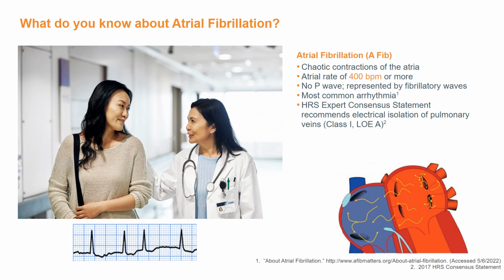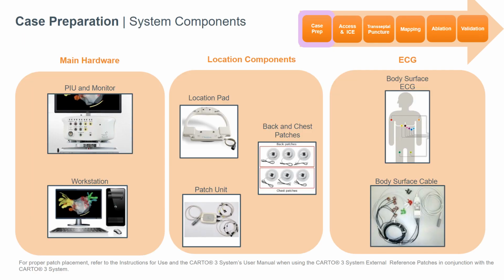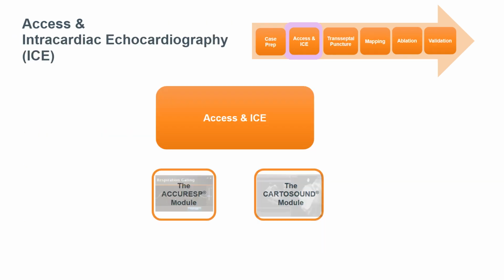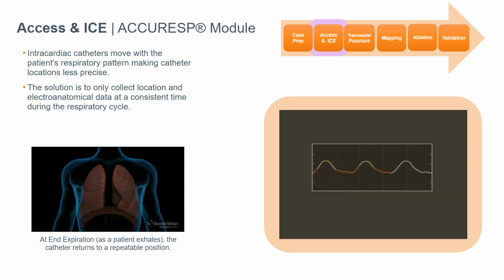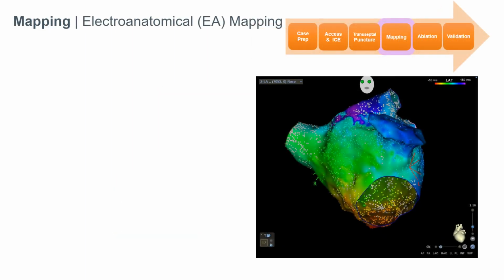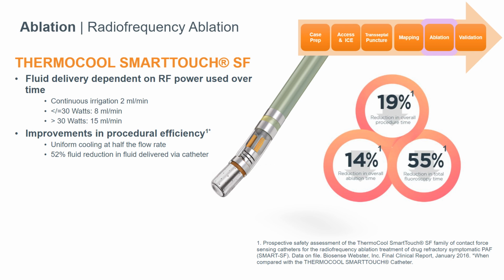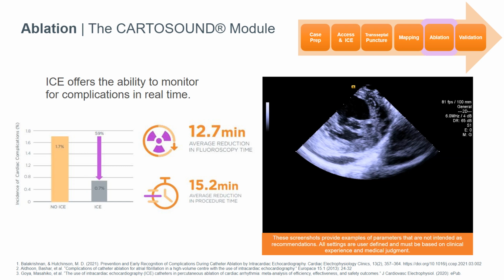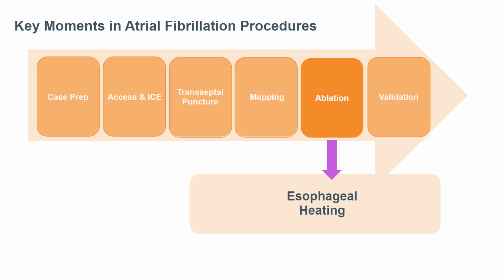AF Ablation Workflow for Anesthesia and AHPs